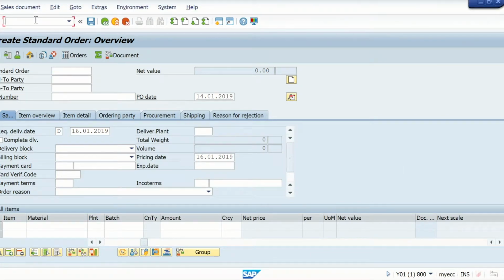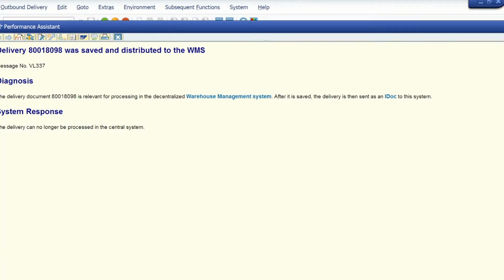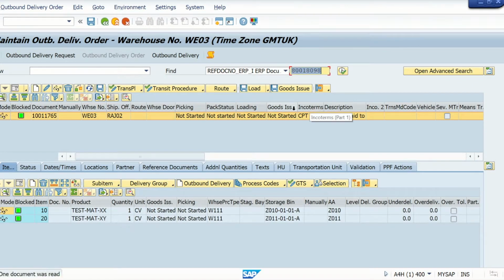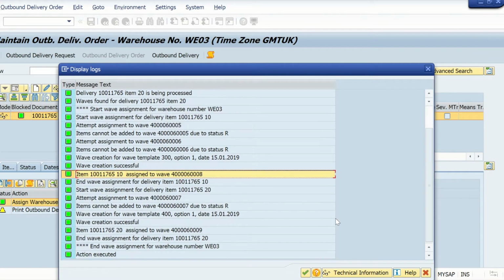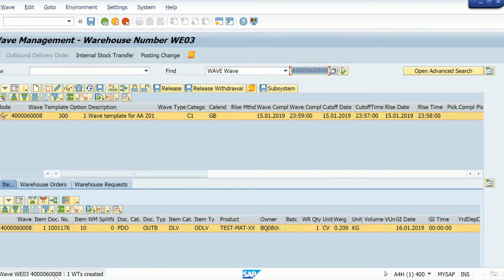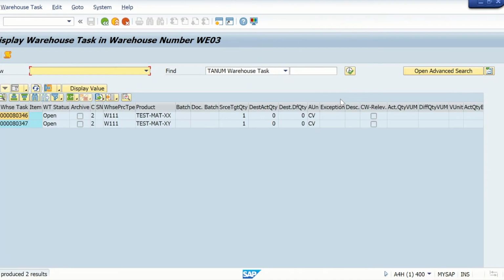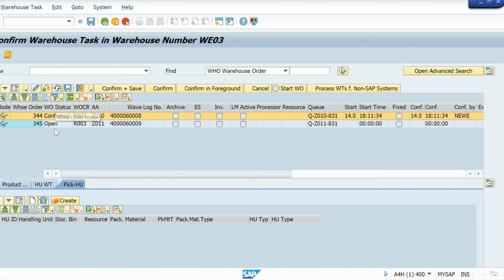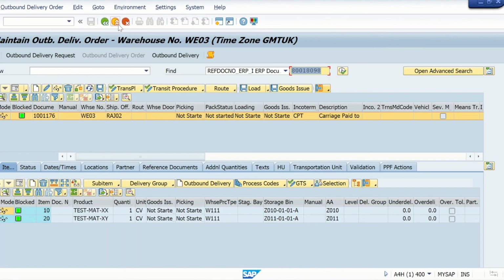SAP EWM Outbound Demo by Rajaram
This is a demo of the Outbound scenario in EWM. We create a sales order and its corresponding delivery in ECC. This gets replicated into EWM as an outbound delivery. Automatic wave creation and use of packaging specification are also demonstrated in this demo.